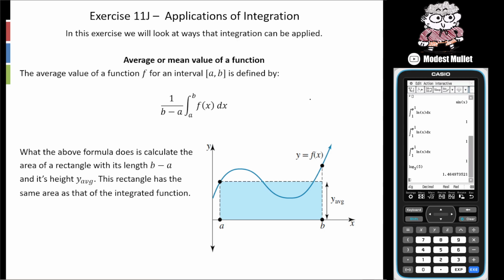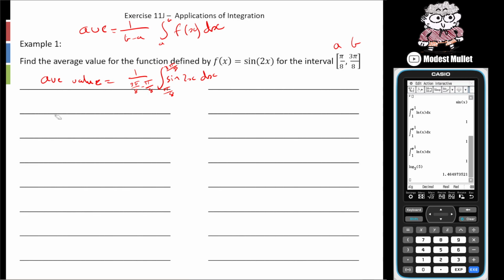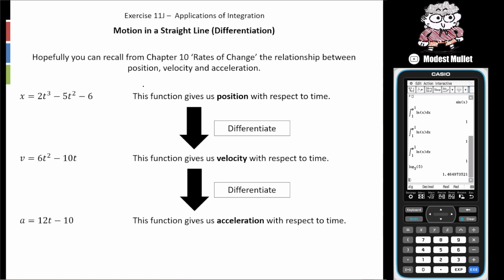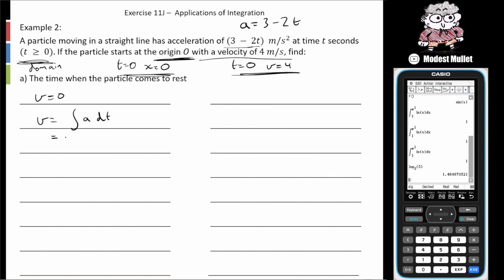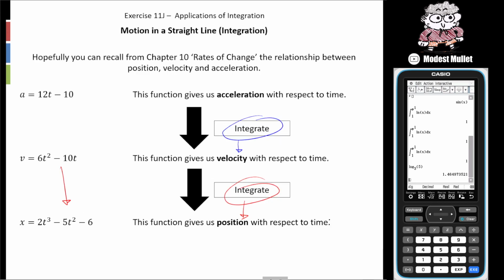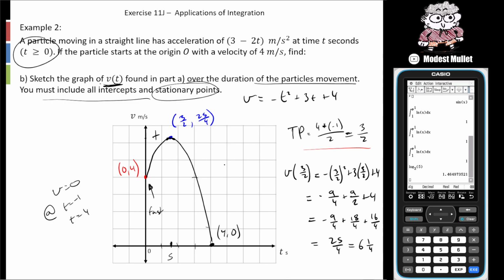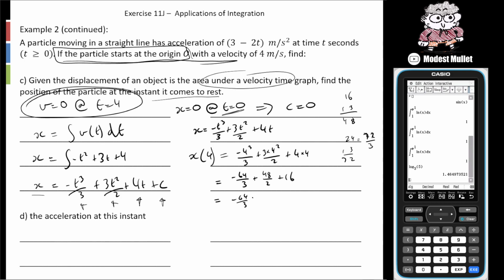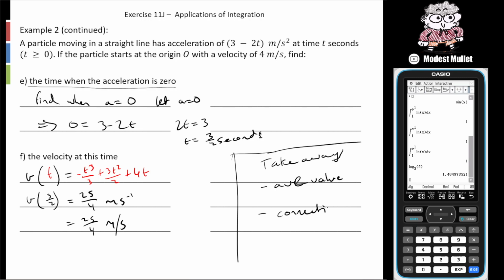12 Methods - Applications of integration - Ex11J